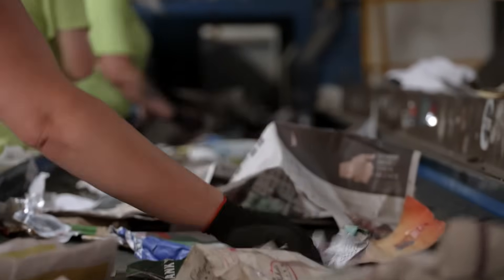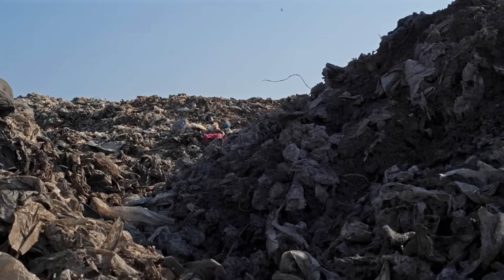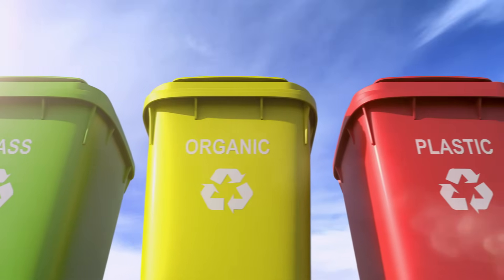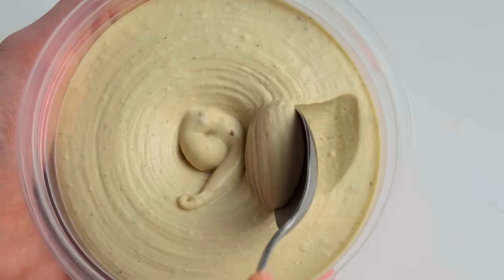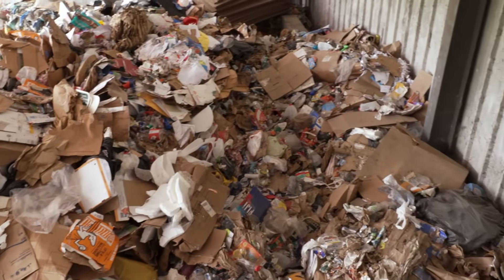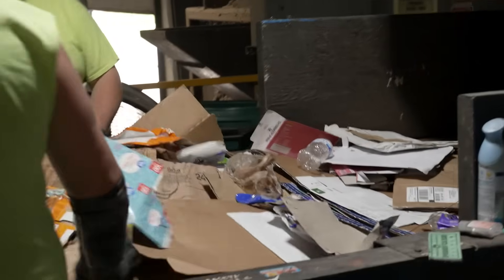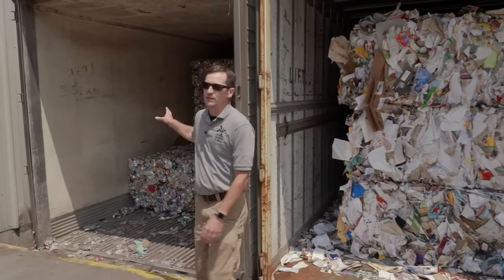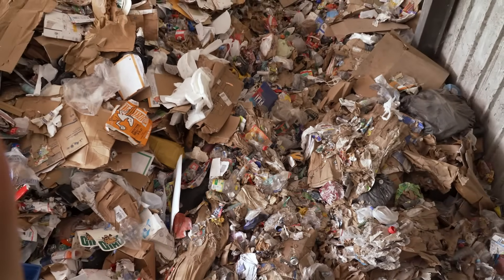Recycling | Why Should I Care?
Humans create a lot of waste, and it’s taking a toll on our planet. But it doesn’t have to be like this. Maria Bonner, Co-Director of the Zero Waste Program at Rural Action, explains recycling and how that fits into the Reduce-Reuse-Recycle cycle. Then join Bruce Underwood, Executive Director of the Athens-Hocking Recycling Centers, for a tour of a recycling facility to show the process in action and what actually happens to the things we recycle.

Questions:
00:09 Why is recycling important?
00:25 What goes into the landfill?
00:37 What is “Reduce, Reuse, Recycle”?
01:02 How do I know if an item can be recycled?
01:18 How is recycling different in Ohio?
01:36 Why do recycled items need to be clean?
02:04 Tour of a recycling facility
03:23 What can I do?
03:35 Why should I care?

🎬 About this series:
The “Why Should I Care?” series explores environmental science topics for students in grades 5-7. Each video in this series answers the basic questions students need to understand to act in their own community: What is the issue? Why is it important? What can be done?

Ohio Standards for this series:
5.LS.1 Organisms perform a variety of roles in an ecosystem.
6.LS.4 Living systems at all levels of organization demonstrate the complementary nature of structure and function.
6.ESS.5 Rocks, minerals and soils have common and practical uses.
7.LS.2 In a particular biome, the number, growth, and survival of organisms and populations depend on biotic and abiotic factors.
7.PS.2 Matter can be separated or changed, but in a closed system, the number and types of atoms remains constant.